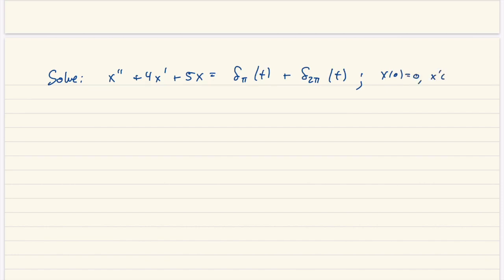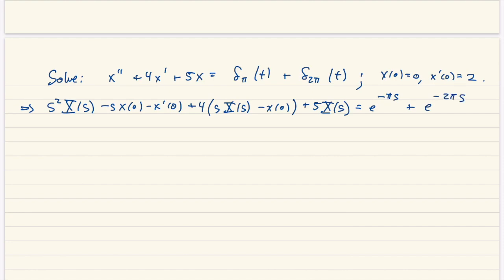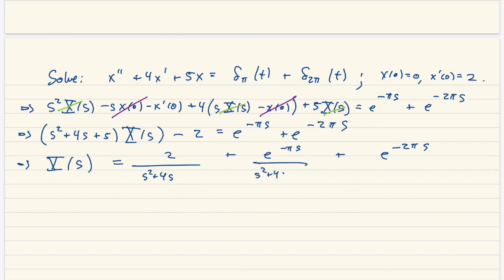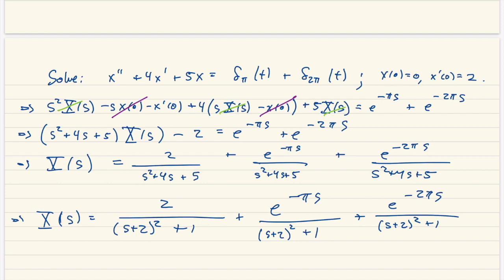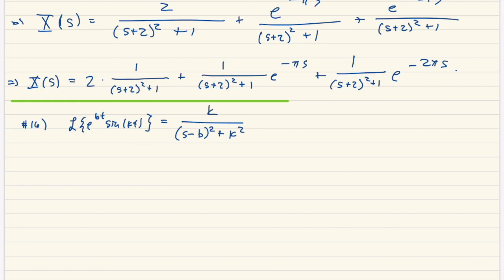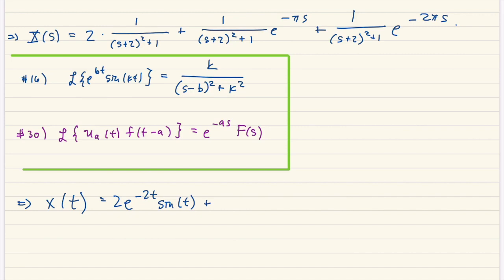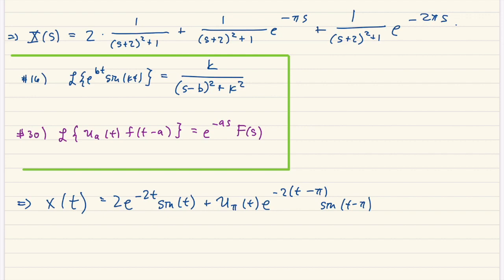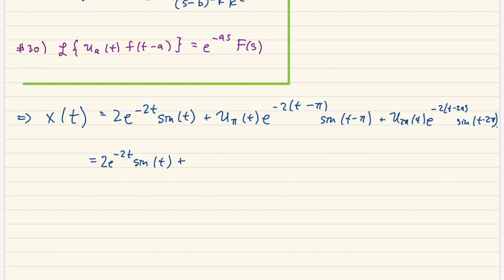Example: x''+4x'+5x=delta(t-pi)+delta(t-2pi); x(0)=0, x'(0) = 2